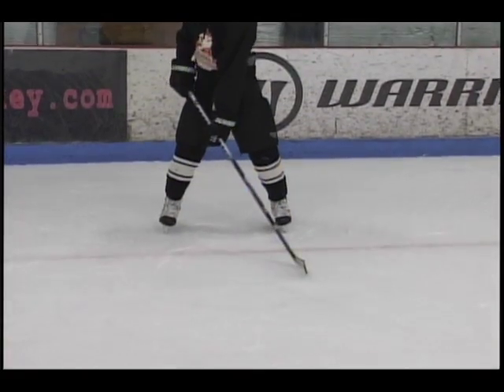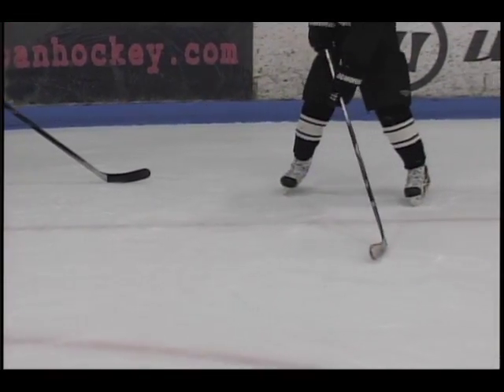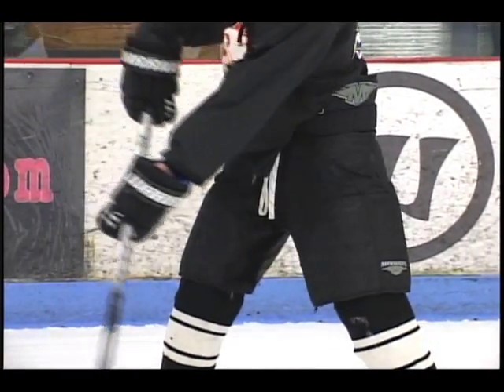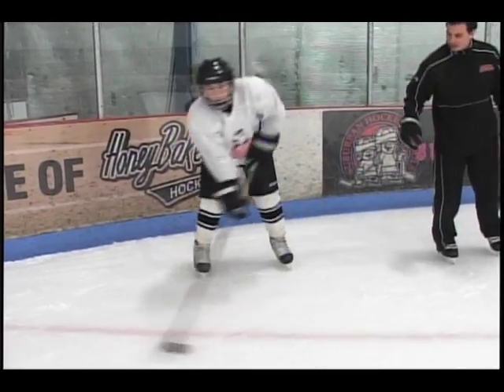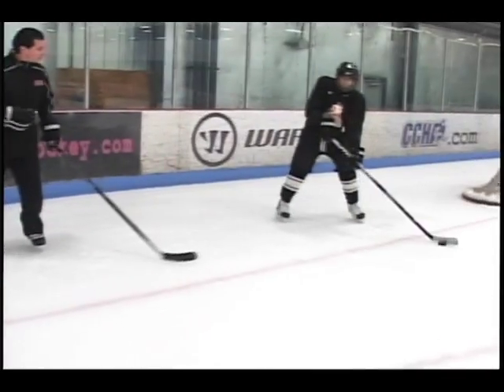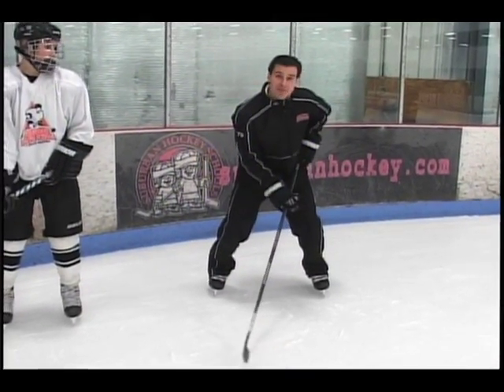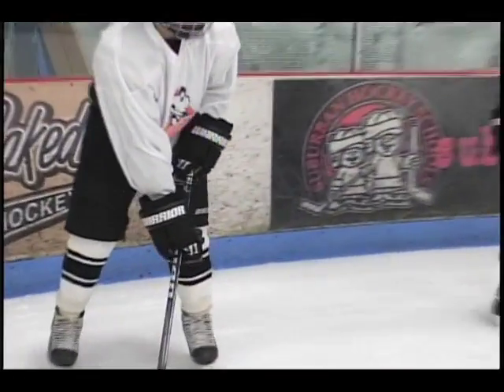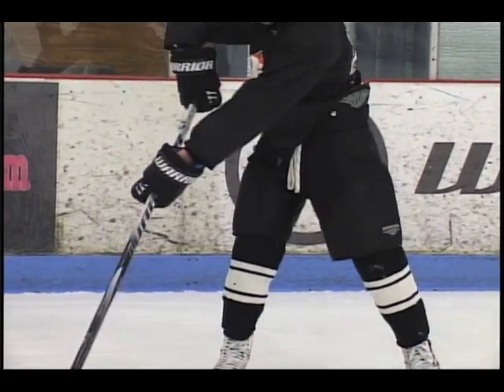MHSAA Hockey Passing Feature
You think you got the skills to pass?  Our friends at the Farmington Hills Suburban Ice Arena think they are the guys to answer that question.  Here's instructor Geoff Bennetts to show you how it's done.